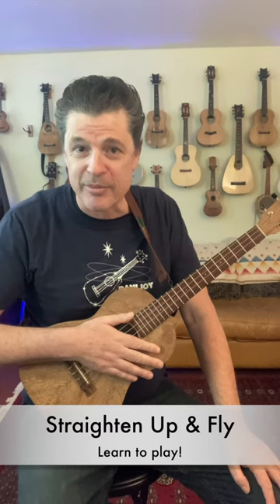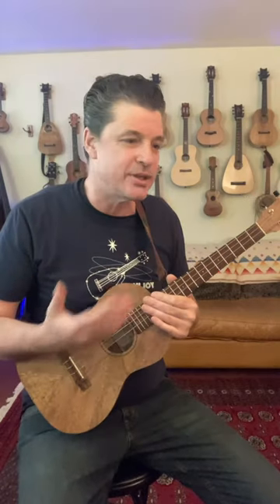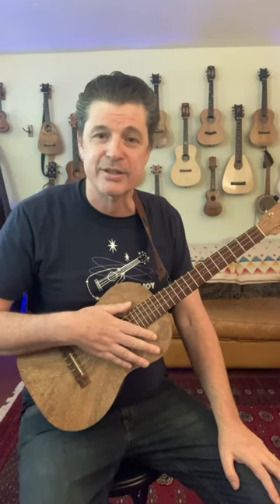Starlight upcoming ukulele class: Straighten Up & Fly Right w/ Perry Stauffer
Ever dream of playing jazz music on the ukulele but always thought it was too hard? Perry Stauffer is the master at breaking down the material in to bite sized pieces and helping his students understand jazz music from a simple, manageable perspective. Many of these chords only use 3 strings, so you won't have to worry about uncomfortable positions either.
Expand your mind with this fun 3 week course.

We are touring musical artists who offer guidance to an online community of aspiring musicians from around the world through the Starlight Ukulele Academy.

Join Starlight Ukulele Academy; a thriving community of students from all over the world.
LIVE classes taught weekly via Zoom, new 3 week courses every month!

At Starlight Ukulele Academy, students are inspired by 5 categories of music making:
Finger style Ukulele
Blues Ukulele
Jazz/Swing Ukulele
Beginner 2.0 Ukulele (Basic and beyond)
Bass Ukulele (duets classes too)

Music theory is broken down into understandable and, most importantly, applicable sections.
Take your playing to the next level with Dani Joy and Perry Stauffer at the Starlight Ukulele Academy